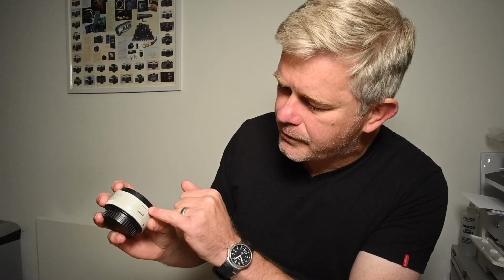Grey imports - an important warning if buying cameras or lenses by Nikon Canon Fuji Sony etc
An important warning about grey (gray) imports - also known as parallel imports. Buying a new camera or lens by Canon, Nikon, Fuji, Sony, Panasonic etc? If the price is too good to be true ... it probably is.